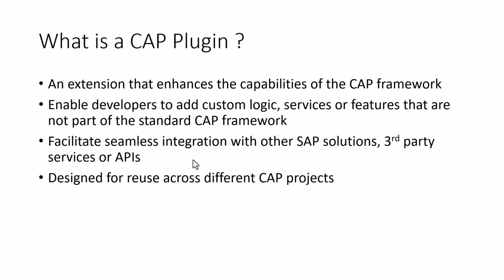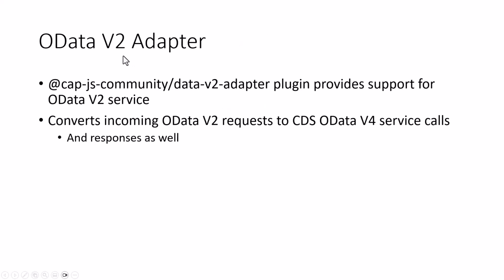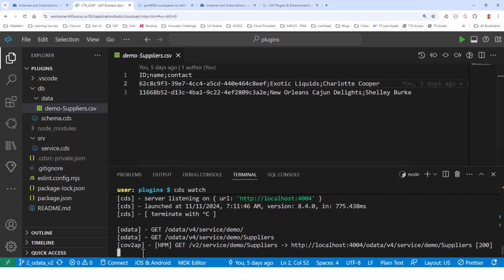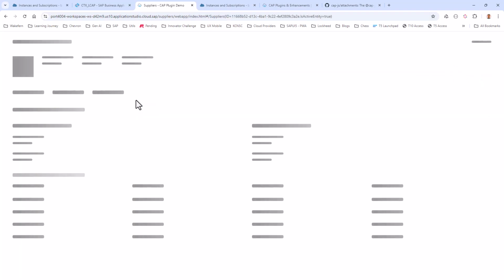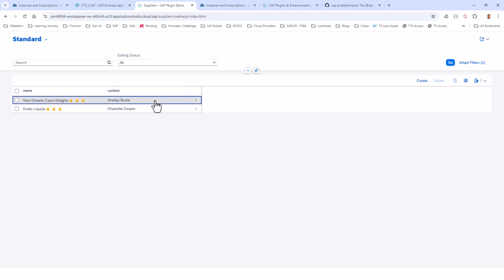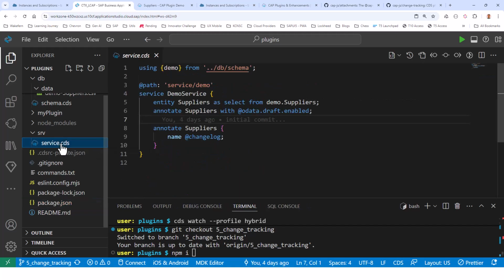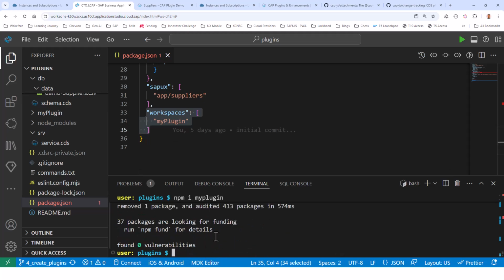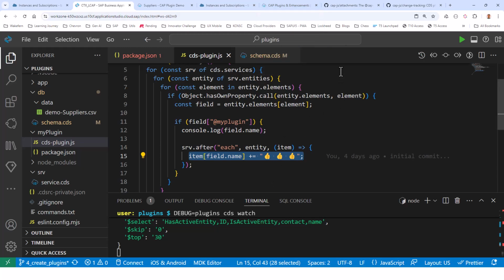CAP Plugins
CAP Plugins are extensions that enhance the capabilities of the CAP framework.  It enables developers to add custom logic, services or features that are not part of the standard CAP framework.  It's designed for reuse across different CAP projects.